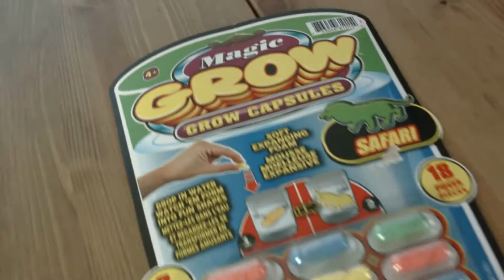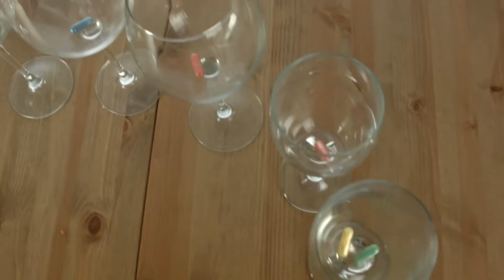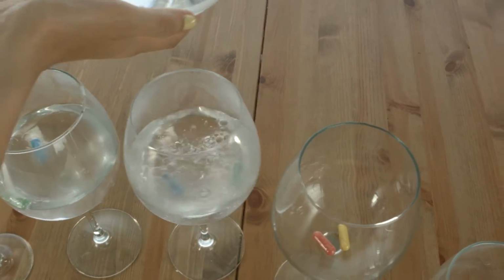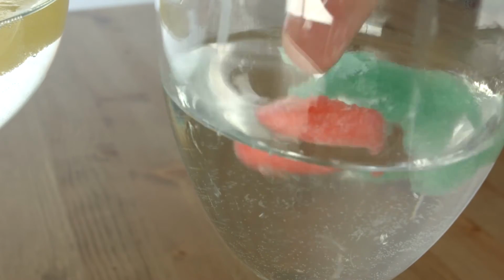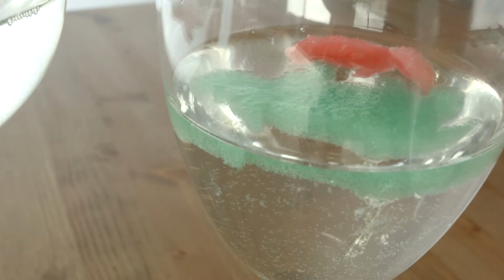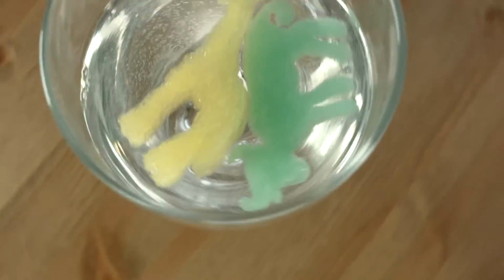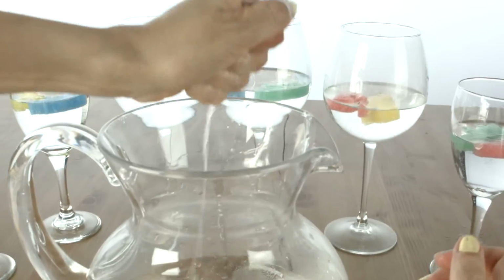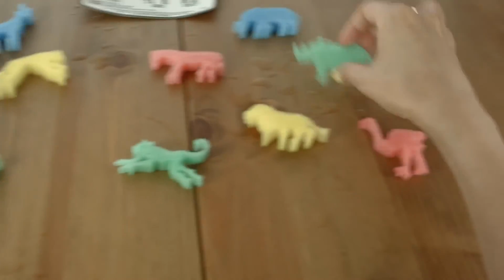TC - UNBOXING - Water Foam Animals MagicGrowCapsules!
This MagicGrowCapsules are so fun! I really like trying to guess which cap will turn into which animal! Do like grow capsules like these?

About Toycraft Castle:

Toycraft Castle is a town located at the center the Imaginaria multiverse. A place in which characters and toys from all "imaginary" universes can come together for good times and satirical adventure. Barbie, Frozen, Star Wars, Marvel, Batman and many more. Magic, sillyness, and adventure are common in this mysterious place.

While Sallycakes lives in the Real World, she uses the power of imagination to travel to the world of Imaginaria, where Toycraft Castle is located. There she started a kids toy channel that because the most popular in all of Imaginaria! Though she only just recently launched on YouTube, and she is overjoyed to introduce all the children in the Real World universe to her videos. Unboxings, DIY, coloring, surprises, candy videos and more will be plentiful! New videos everyday! Tyo unboxing is so much fun! Sallycakes loves doing tyo reviews! Sallycakes loves playing with Elas from Frozen, Playdoh, Barbie, Spiderman from Marvel and Batman from DC, Baby Alive, Rey action figure from Star Wars, various Minecraft toys! Superfun Hatchimasl! So many toys and characters!  Occasionally there will even be kids videogames!

The Coloring Corner playlist has tons of paintforkids and coloringvideos! Sallycakes also adores Do It Yourself DIY, making slimes and all kinds of amazing crafts! The castle’s DIY playlist features great arts and crafts for kids! Both craft ideas for girls and craft ideas for boys!  Toycraft Castles doll playtiem videos gives our audience a window into the lives of the citizens of Imaginaria who live around the castle! Watch our Frozen Elas videos! Batman! Marvelvids with Spiderman! Barbievids with Cecilia and Calvin! So many dolls videos ranging amazing adventures to simple family life. Our doll playing videos make for great doll playtime watching!

Sallycakes welcomes you to Toycraft Castle! Stay silly and never grow up!